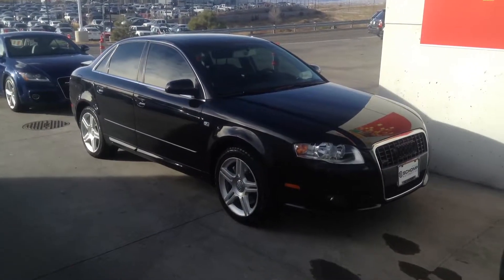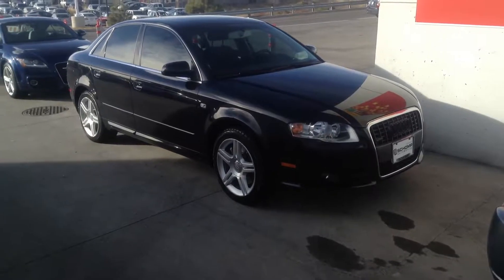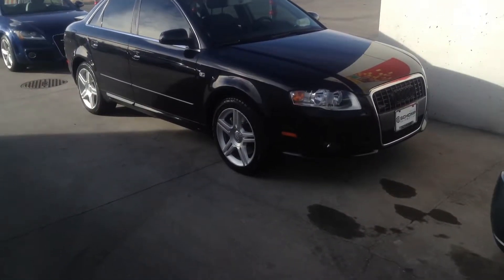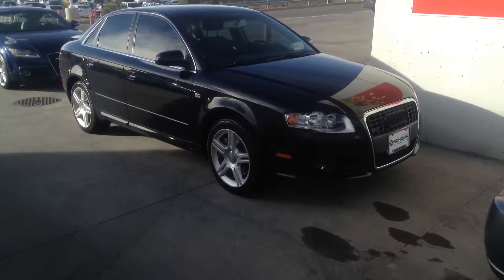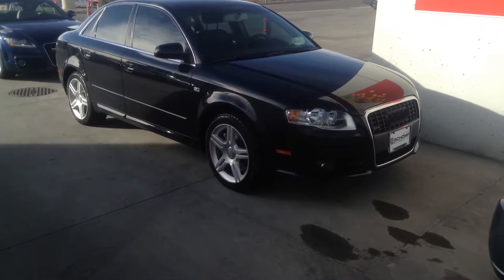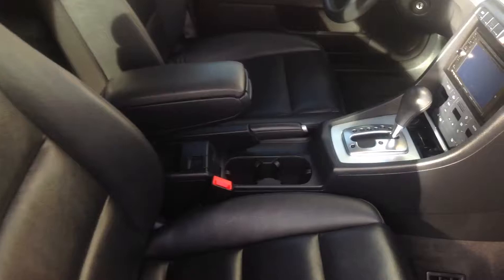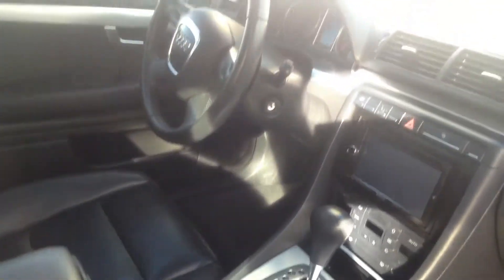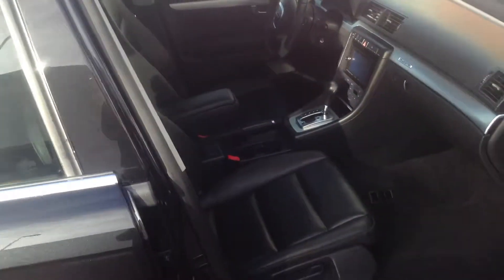2008 Audi A 4